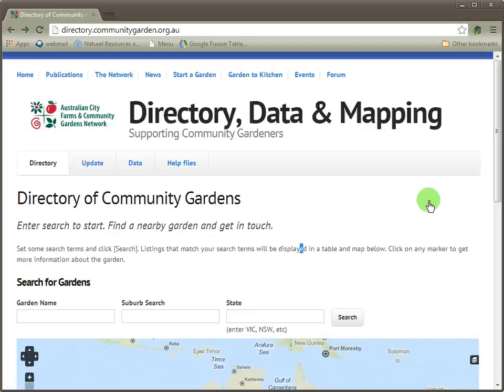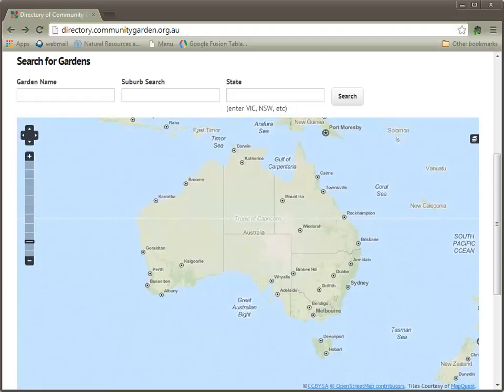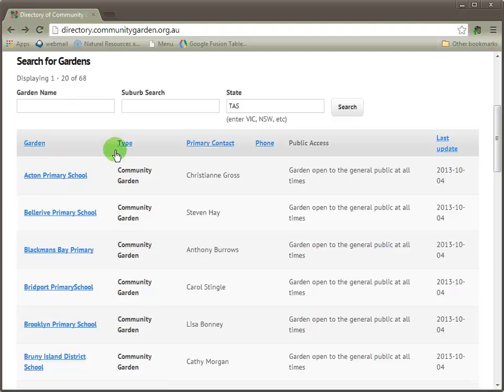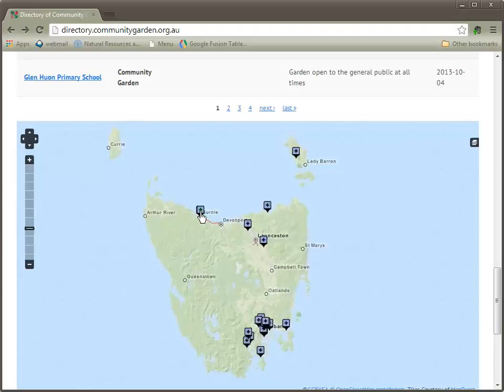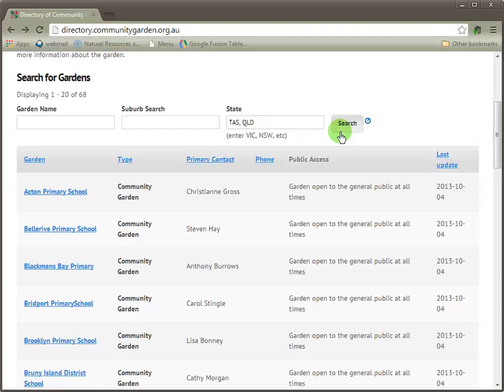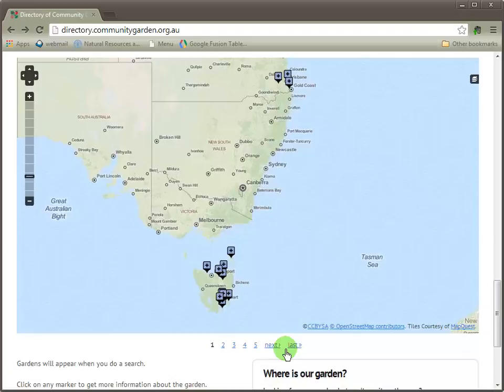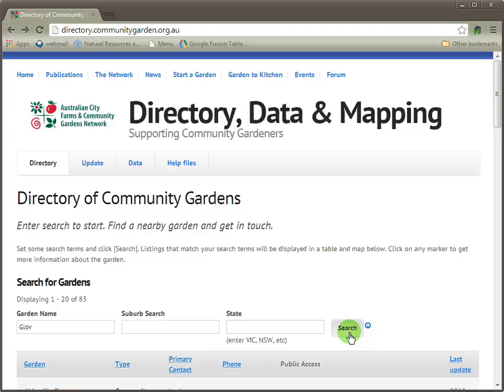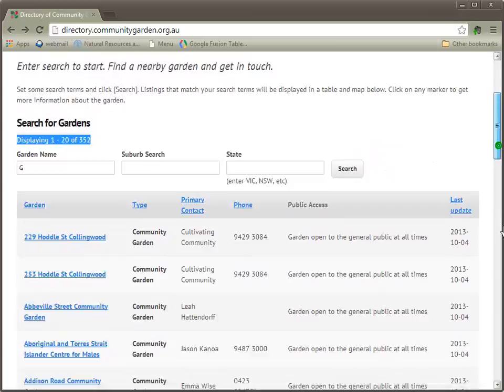ACFCGN: Basic Search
How to use the Search function on the Directory website.